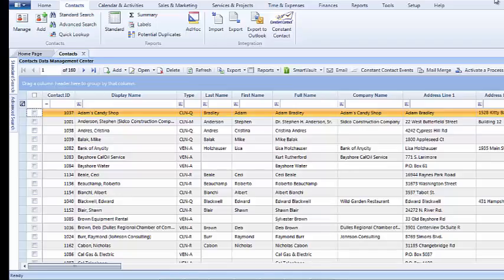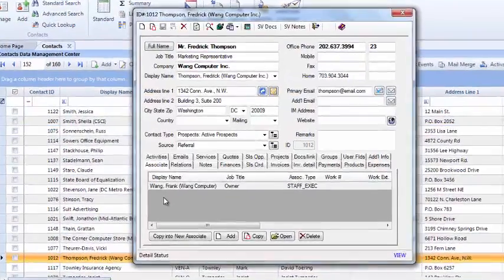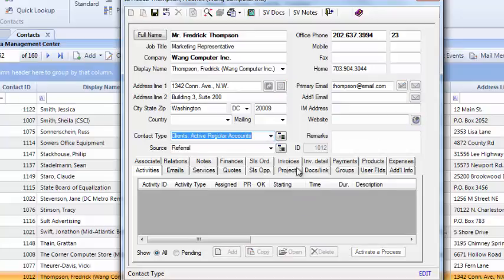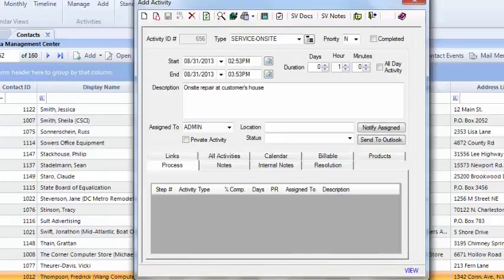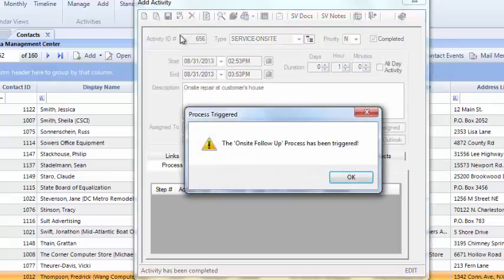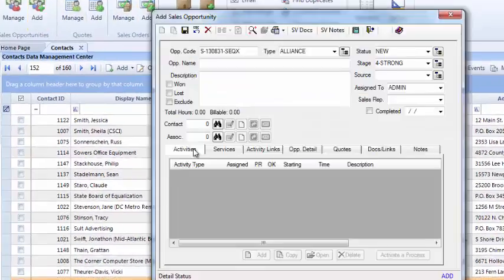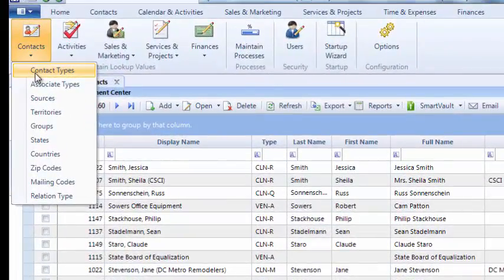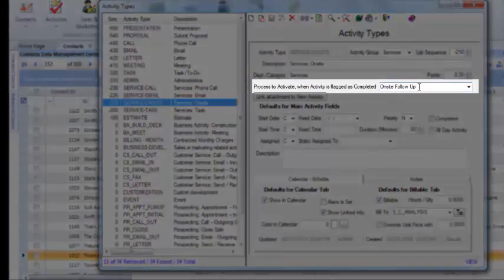Triggering Process in Results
Learn how to Trigger processes in Results. Whether automatically, or manually.